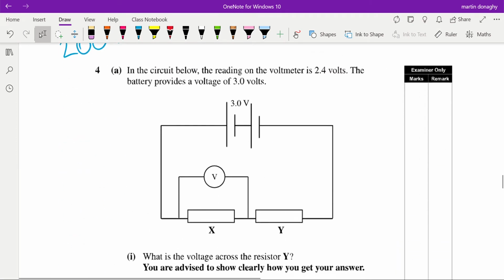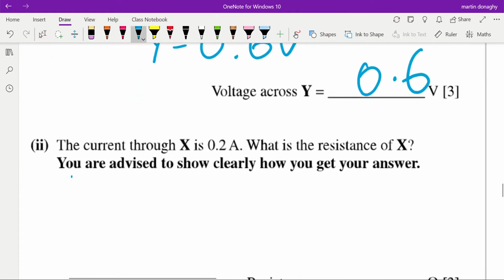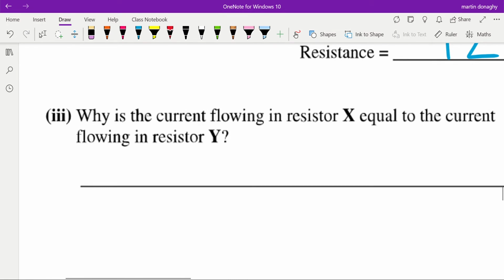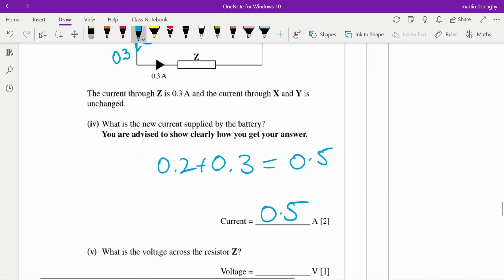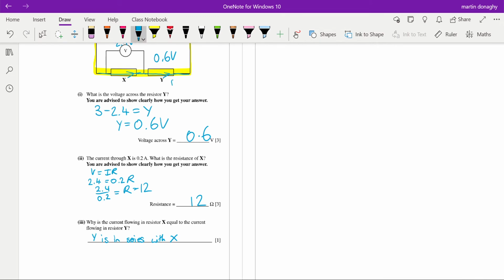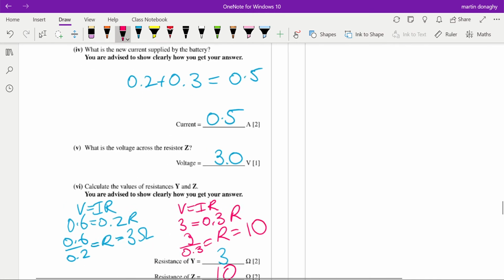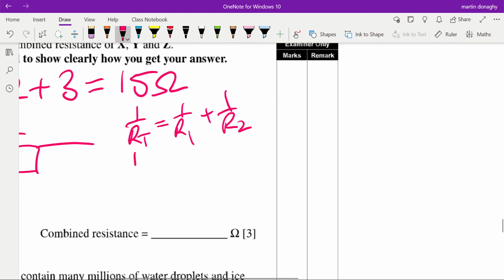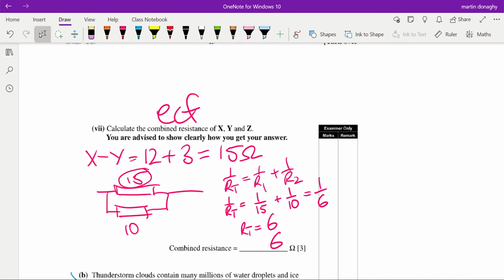yr12 elec pp3